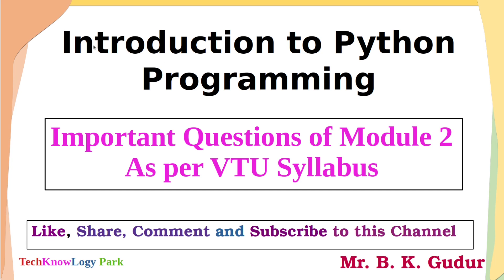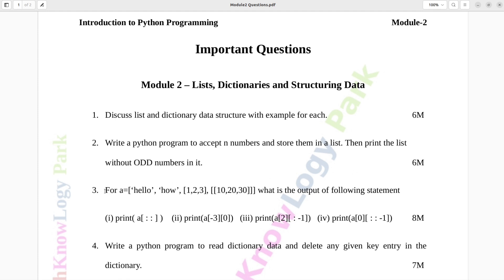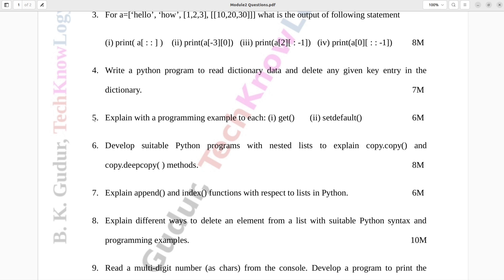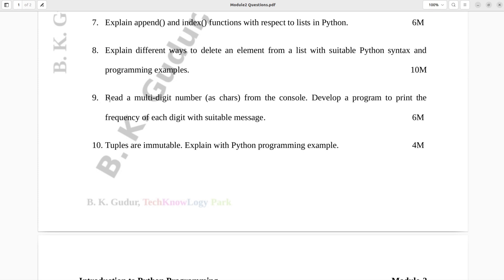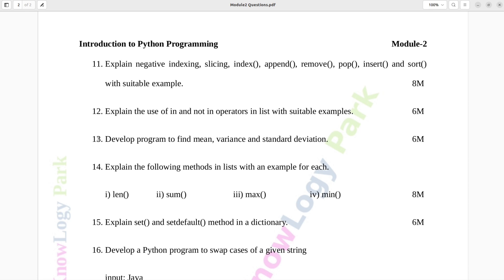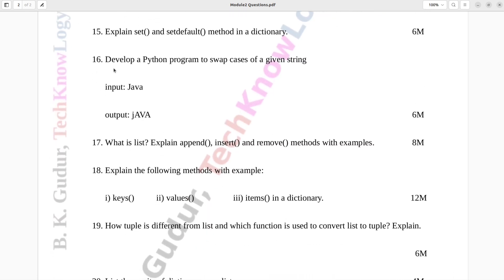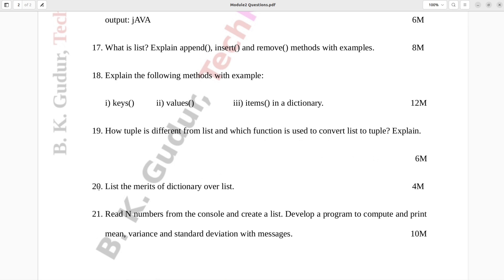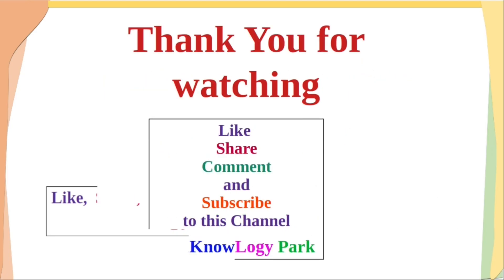VTU Important Questions of Introduction to Python Programming -Module 2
Dear students,
In this video I have shown important questions of module 2 of subject Introduction to Python Programming as per VTU Syllabus.

These questions cover concepts of Lists, Dictionaries and Structuring Data.